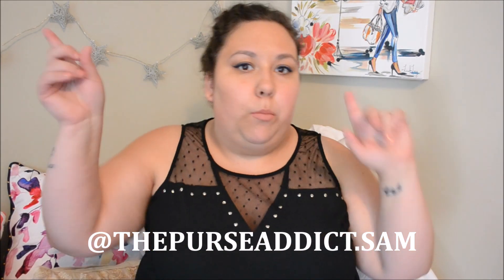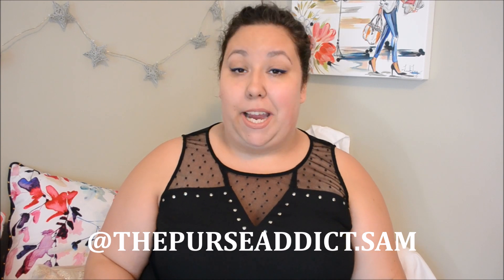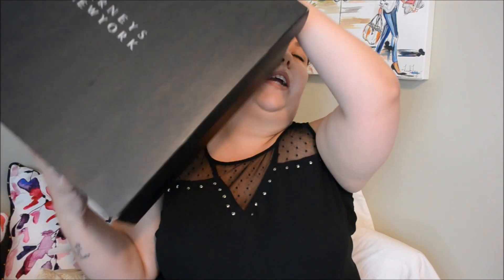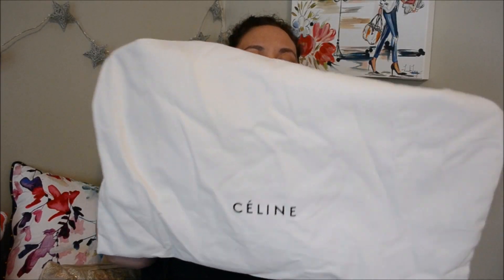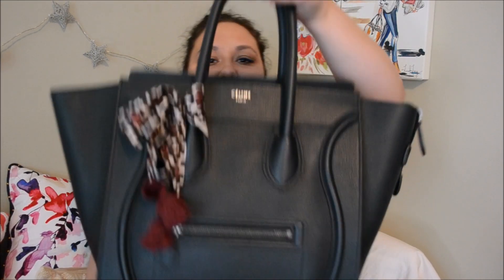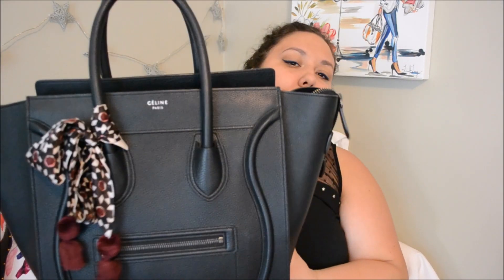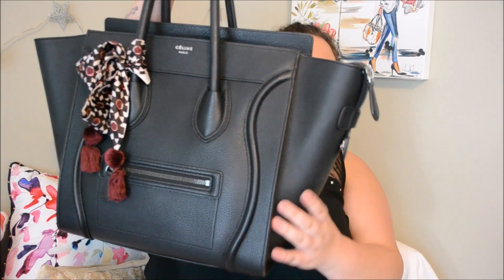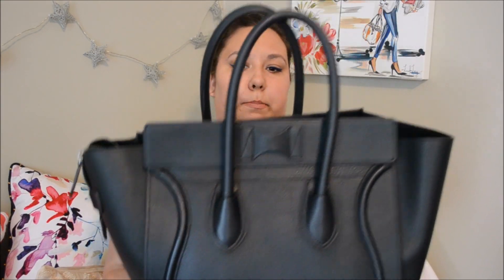CELINE HANDBAG REVEAL | The Purse Addict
Happy Monday everyone! I wanted to share my most recent excitement with you :)

*All opinions are mine and mine alone. I did not accept money for positive feedback and I never will.
Honestly is ALWAYS the best policy!